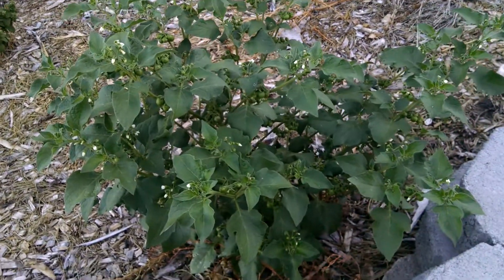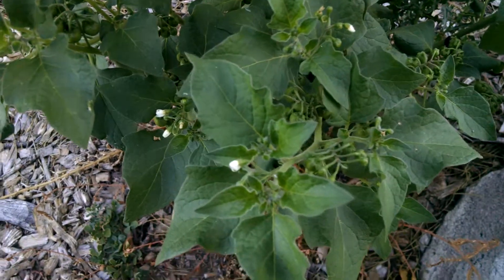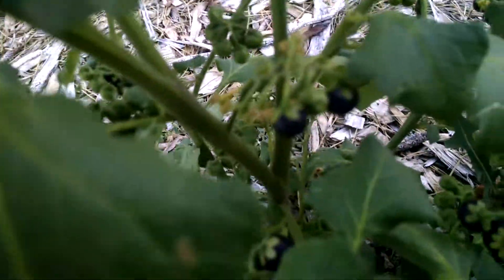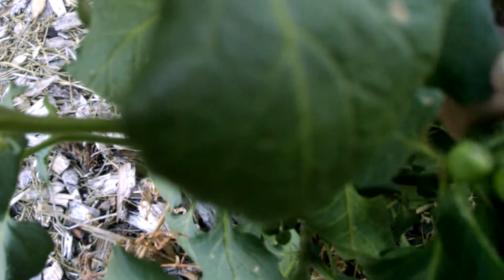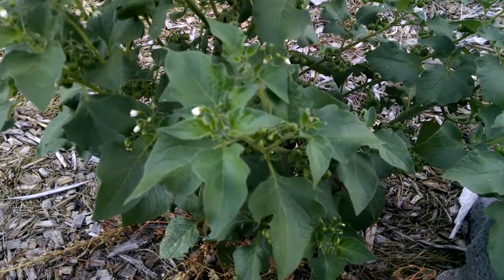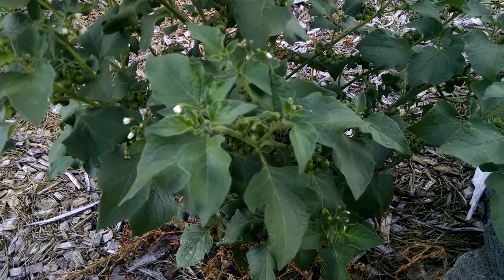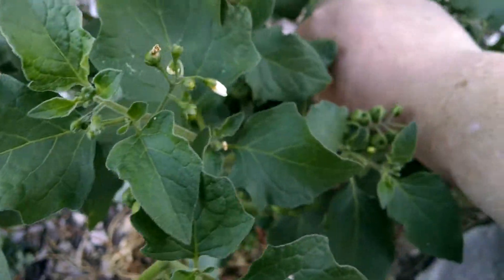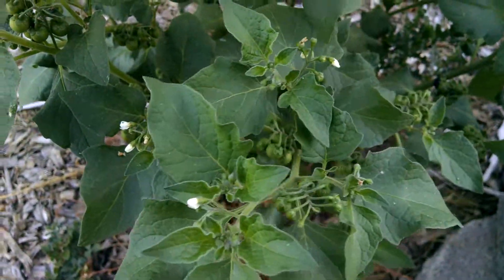Schwarzbeeren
Solanum Nigrum, or black solanum, is related to tomatoes.